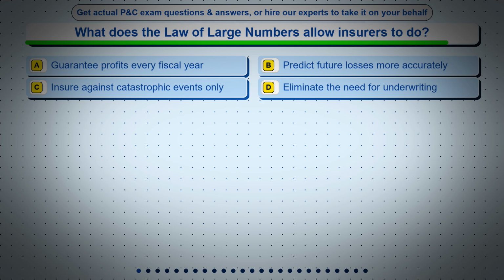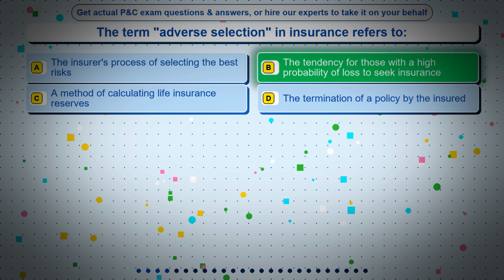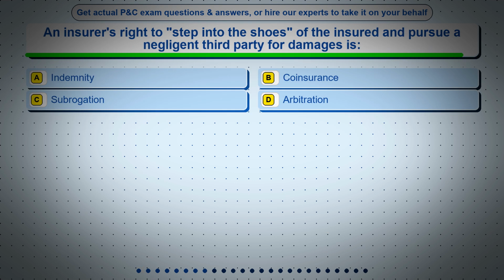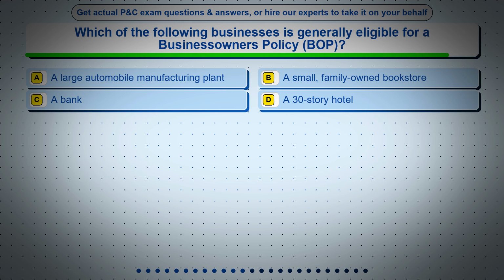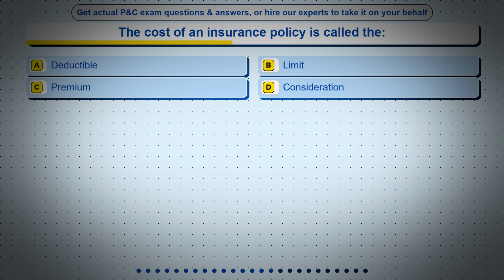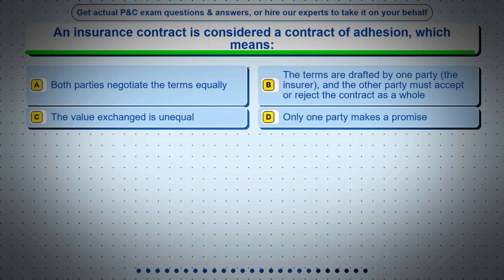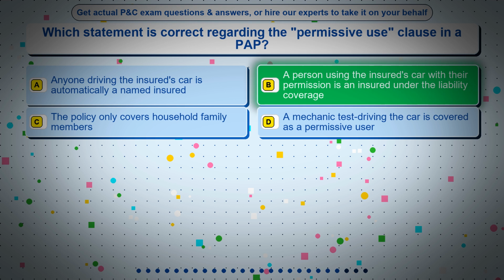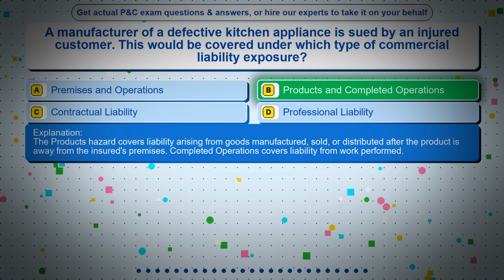I Passed Using These Property And Casualty Exam Prep Answers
Property And Casualty Exam Prep Answers were the only thing that finally helped me stop second-guessing every practice question.
I almost failed my study routine because I kept memorizing terms without understanding why the answers were correct.

If you are studying for the Property and Casualty insurance exam right now, I know how stressful it feels. One minute you think you understand liability coverage, then the next practice test completely destroys your confidence. That happened to me for weeks until I started reviewing realistic prep questions and detailed answer explanations instead of only reading textbooks.

The biggest mistake I made was focusing too much on memorization. The Property And Casualty exam is full of scenario-based questions. You have to understand what coverage applies, who is responsible, what caused the loss, and whether the policy excludes it. Once I started reviewing Property And Casualty Exam Prep Answers every day, I noticed the same patterns showing up again and again.

What helped me most was using Tutor Verified and Already Graded A+ style prep material that explained the logic behind the answers. Instead of just seeing the correct letter choice, I learned WHY the answer worked. That changed everything for me because the exam stopped feeling random.

The first thing my tutor told me was to stop rushing through Property And Casualty Exam Prep Answers. Most students only check if they got the question right or wrong. That is a huge mistake. You need to understand why the correct answer is correct and why the other choices are wrong. That habit alone can improve your score fast.

The second thing was mastering basic insurance concepts. Property And Casualty Exam Prep Answers often focus on risk, peril, hazard, indemnity, insurable interest, underwriting, policy limits, deductibles, and claims handling. If you understand those core concepts clearly, many difficult questions become easier because the wording starts making sense.

Property insurance was another major focus area. Property And Casualty Exam Prep Answers usually include homeowners insurance, dwelling coverage, personal property, replacement cost, actual cash value, additional living expenses, endorsements, exclusions, flood insurance, earthquake coverage, and commercial property losses. My tutor told me to always ask what caused the damage and whether the policy covers that specific type of loss.

Liability and casualty coverage are also extremely important. Property And Casualty Exam Prep Answers often involve negligence, bodily injury, property damage, medical payments, lawsuits, legal liability, and defense costs. Many students fail these questions because they rush through the scenario. Slow down and identify who caused the harm, who suffered the loss, and which coverage applies.

Auto insurance questions appear constantly in Property And Casualty Exam Prep Answers. Study liability coverage, collision coverage, comprehensive coverage, uninsured motorist, underinsured motorist, medical payments, and physical damage coverage. One trick that helped me was separating damage to people from damage to property before reading the answer choices.

Commercial insurance topics also matter more than most students expect. Property And Casualty Exam Prep Answers may include commercial general liability, business property, business interruption, workers compensation basics, business auto coverage, umbrella liability, crime insurance, and bonds. The exam loves mixing personal and commercial scenarios together to test your understanding.

Another thing my tutor stressed was policy structure. Property And Casualty Exam Prep Answers sometimes ask where certain information is located inside a policy. Learn declarations, insuring agreements, exclusions, conditions, endorsements, and definitions. Once I understood how policies were organized, many confusing questions became easier to solve.

Listen to this carefully: practice questions are the fastest way to improve. The more Property And Casualty Exam Prep Answers you review, the more comfortable you become with insurance wording, policy logic, and tricky scenarios.